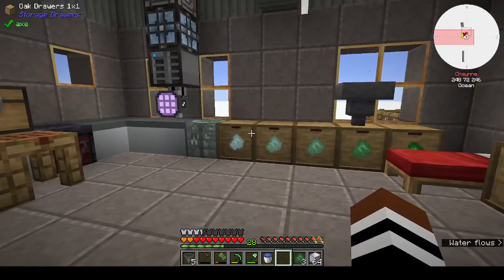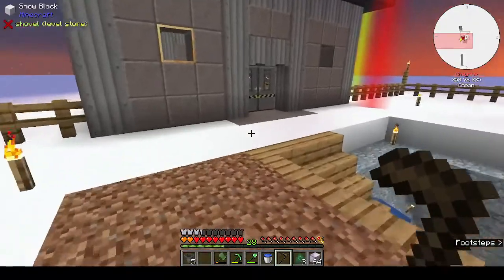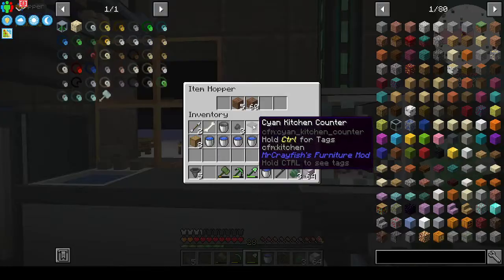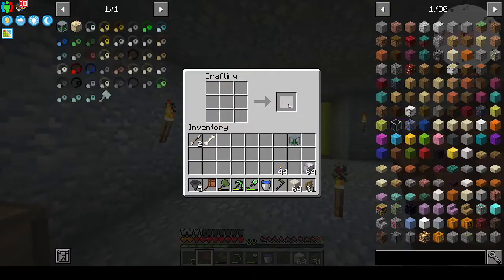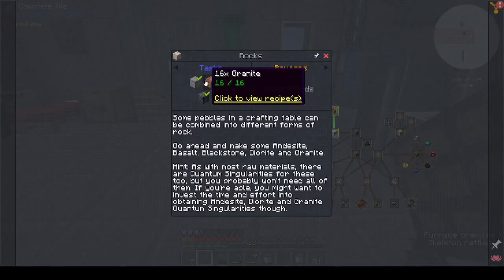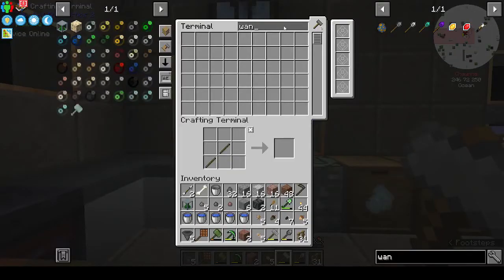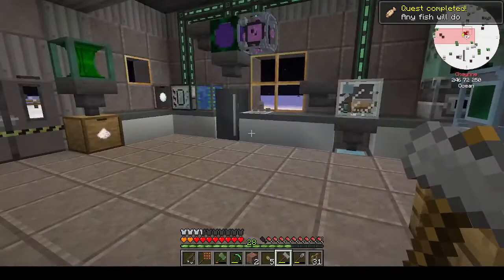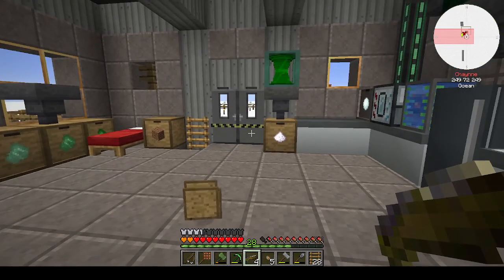Cuboid Outpost Ep 4: Fourth time's the charm!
We're finally getting into the stone age as we start sieving all the things!